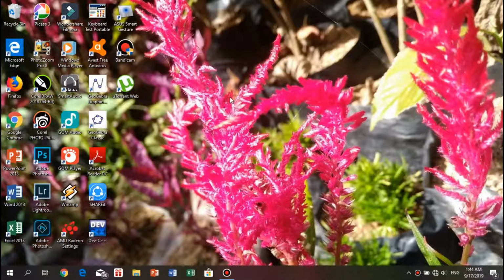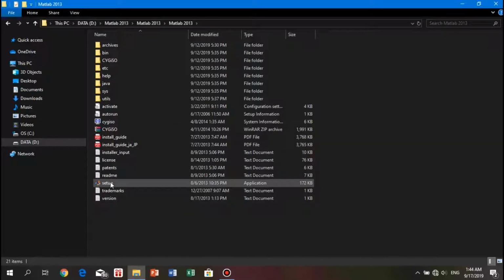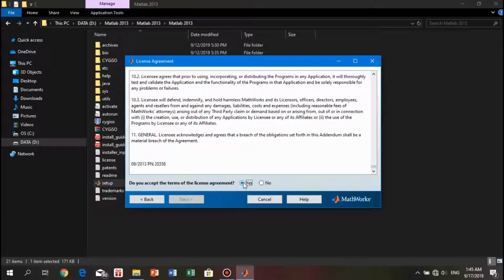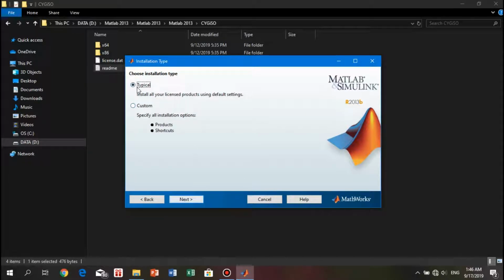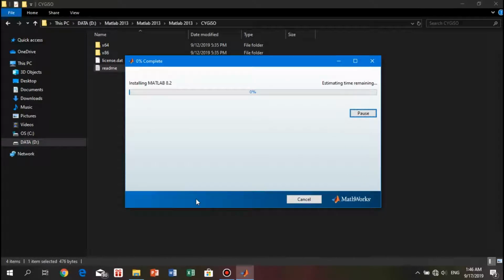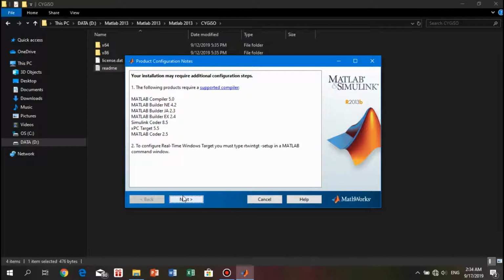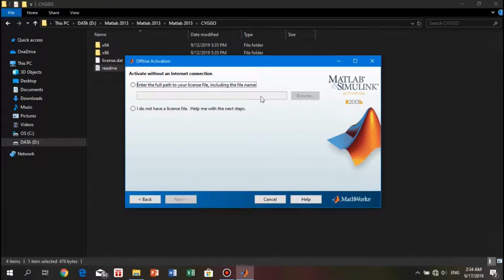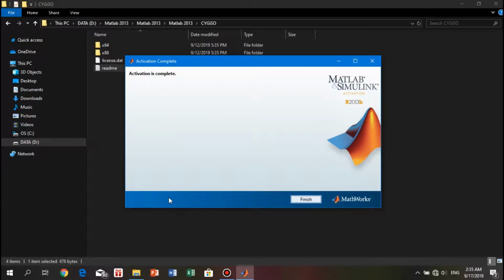How to Install Mathlab 2013 with the crack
This video will shows you about how to instal matlab 2013